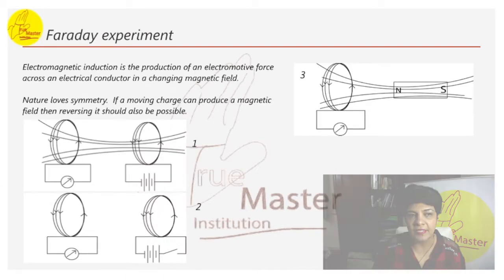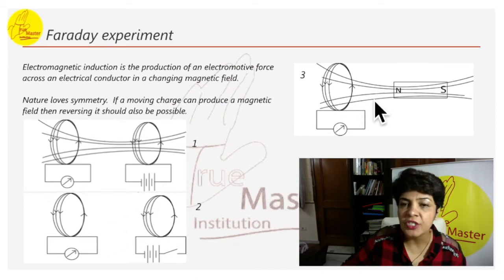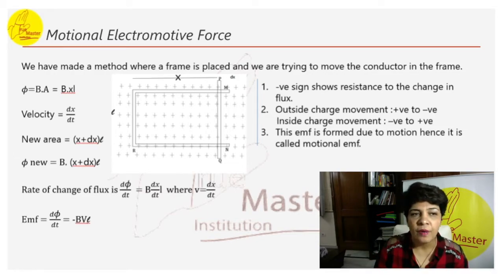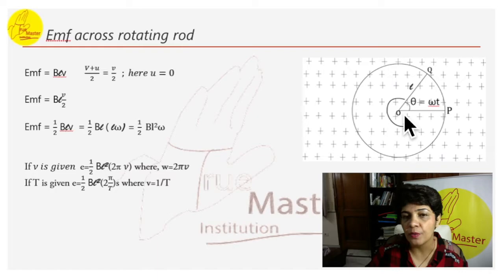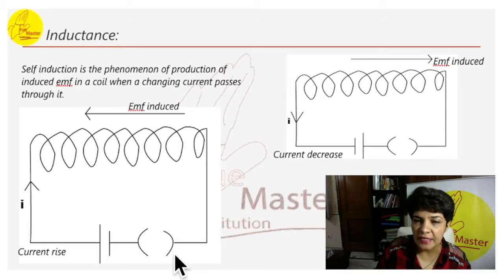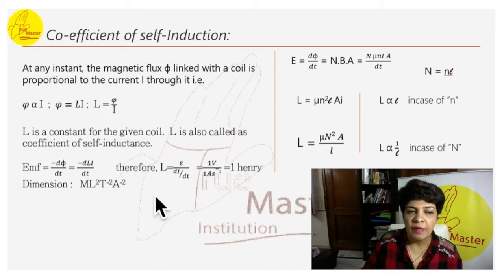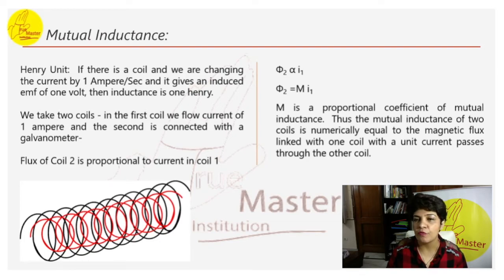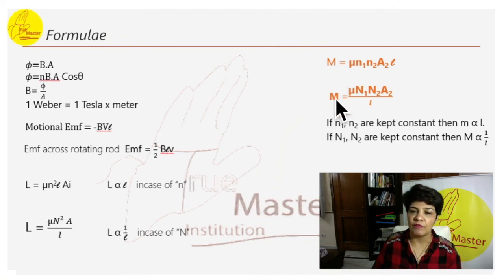Class 12 chapter 5 Electromagnetic Induction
Faraday experiment
Electromagnetic Induction
EMF – SI unit and Dimension
Lenz’s law
Motional Electromotive Force
EMF across rotating rod
Eddy Currents
Eddy Currents - Uses
Inductance
Co-efficient of self-inductance
Inductance in graphical form
Mutual Inductance